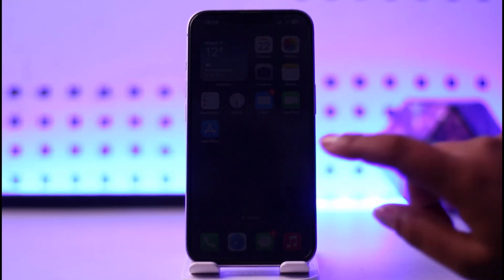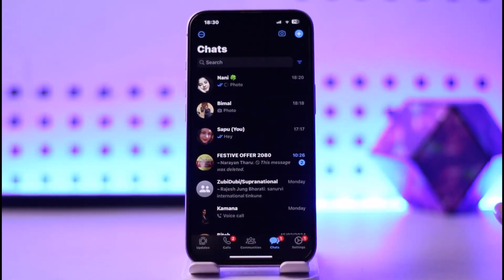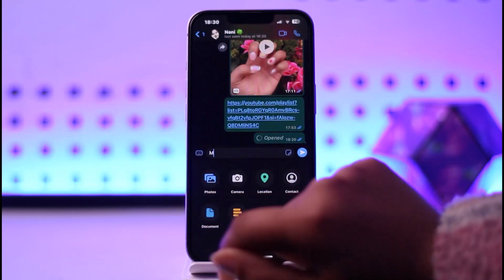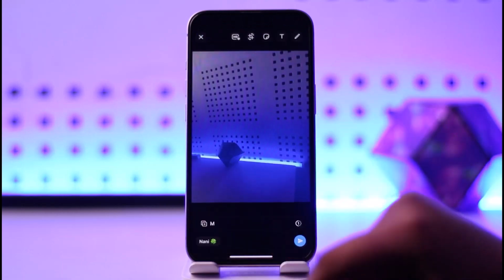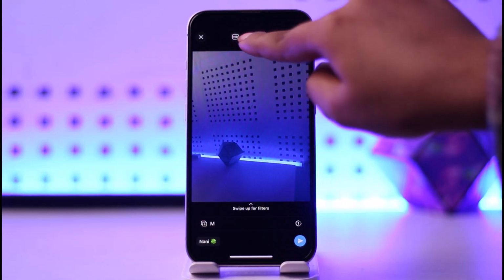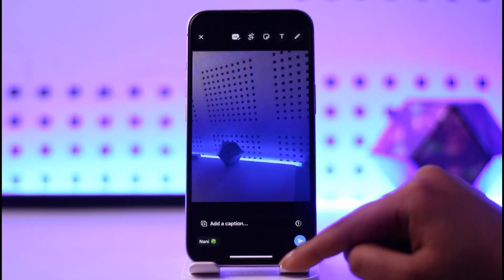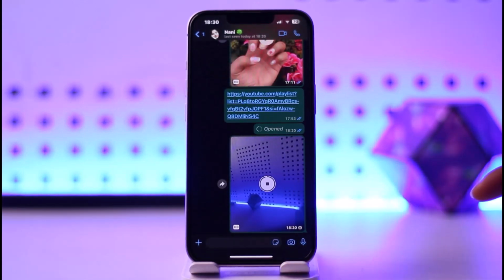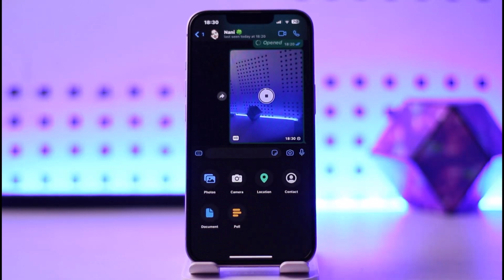How to Send High Quality Images on WhatsApp !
In this tutorial, I will guide you on how you can easily send high quality images on WhatsApp.
0:00 Intro
0:14 Access WhatsApp
0:21 Send high quality image
1:05 Conclusion